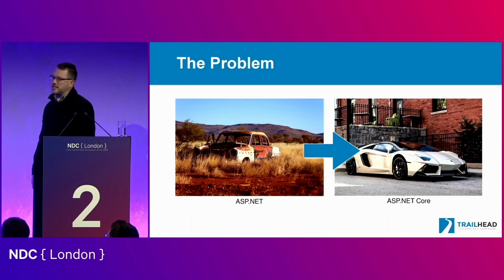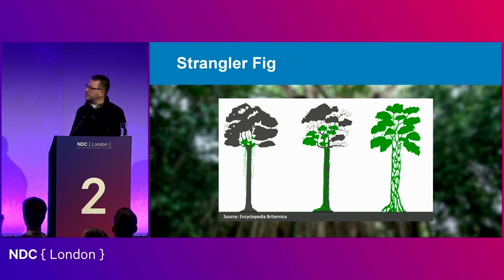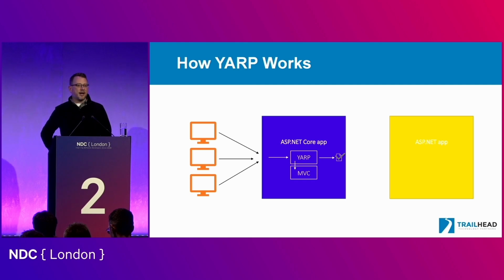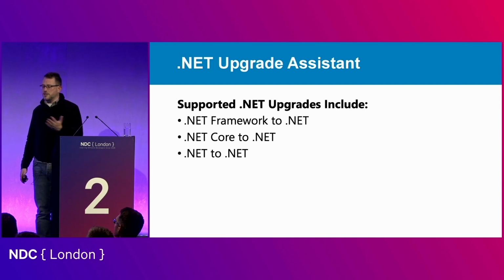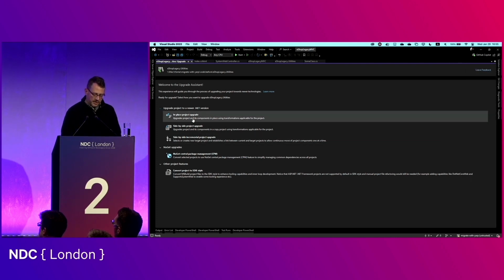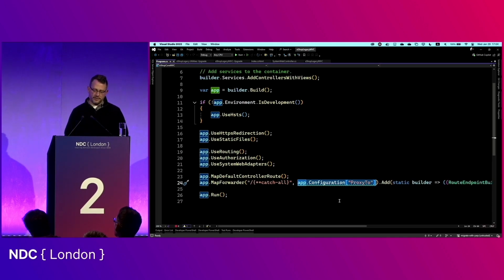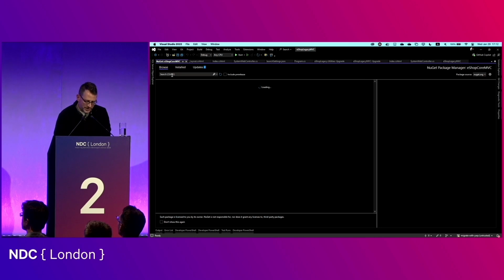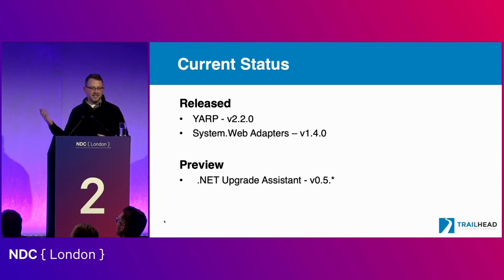How to Modernize Your Legacy ASP.NET Apps Gradually - Jonathan "J." Tower - NDC London 2025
Legacy applications built with ASP.NET can take a long time to migrate.

Doing this work all at once isn't very agile, so in this session we'll explore using YARP (Yet Another Reverse Proxy), .NET Upgrade Assistant, and the "Strangler Fig" pattern to incrementally migrate your legacy ASP.NET applications to modern technologies like ASP.NET Core.

While it might have a funny name, YARP is a very serious tool when it comes to helping you upgrade your legacy ASP.NET projects to ASP.NET Core. The best part is, it helps you do the upgrade gradually and with minimal impact to your users. When done with the help of the .NET Upgrade Assistant, you can also kick off the process without breaking a sweat.

You'll walk away more knowledgeable about these tools that help you with your migrations, and learn some of the shims that are available the make certain cross-cutting concerns easier to integrate between your legacy and modern applications. If you might have a legacy migration in your future, you're going to want to join us for this!